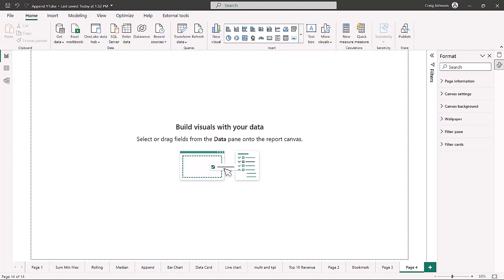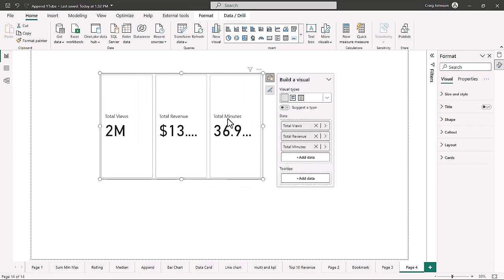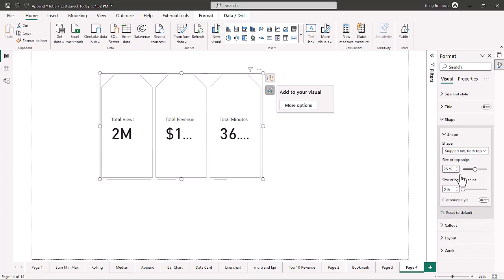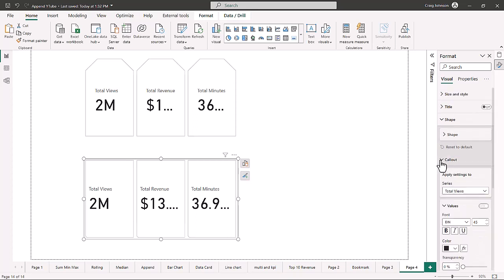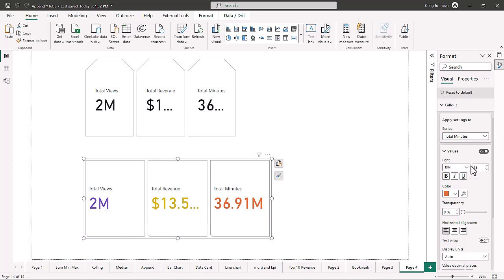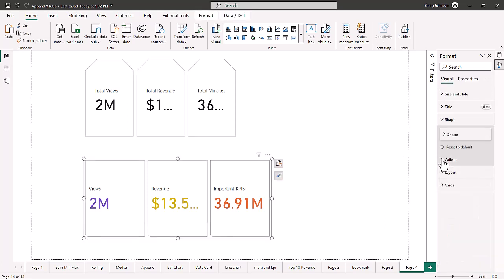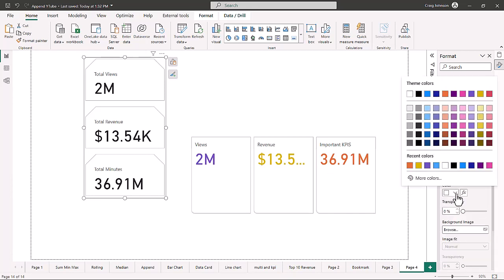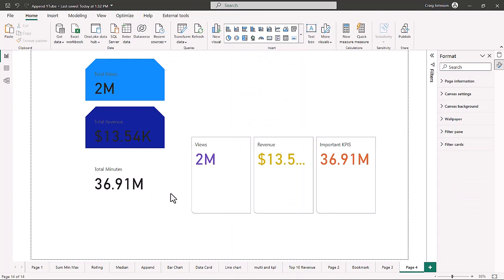Power Bi's New Card June 2023 Update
Power BI update June 2023.  In June 2023, a new card visual was added to the Power BI data visual gallery.  This allows for multiple data fields in the card and rounded corners.  Also, multiple formatting options.